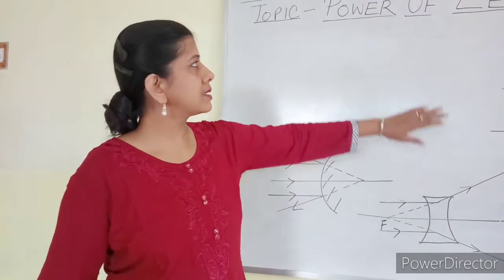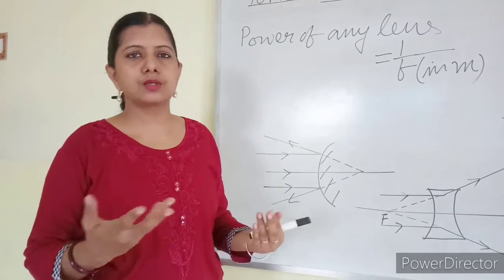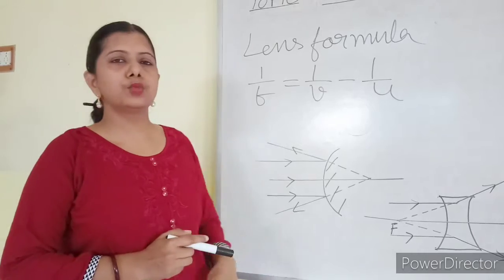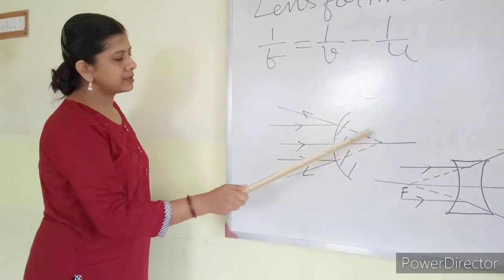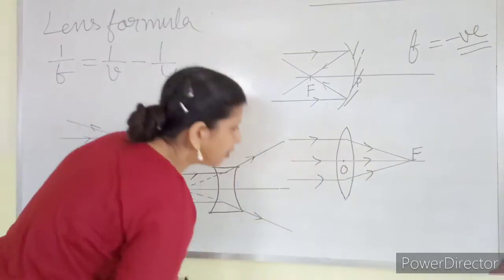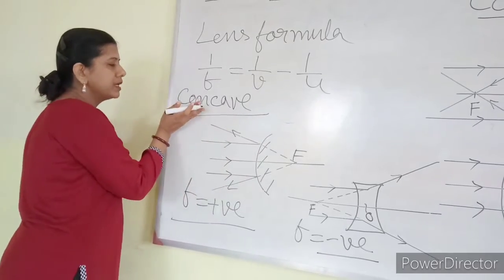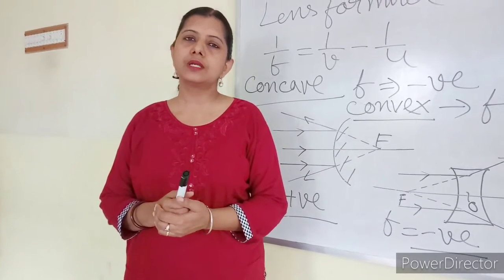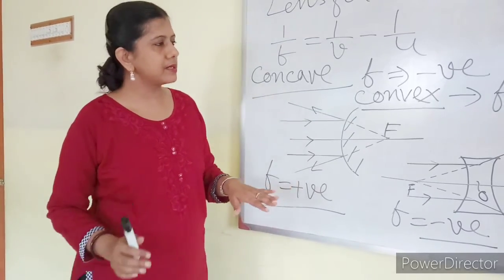CBSE class 10 ( Physics ) power of lens and sign convention